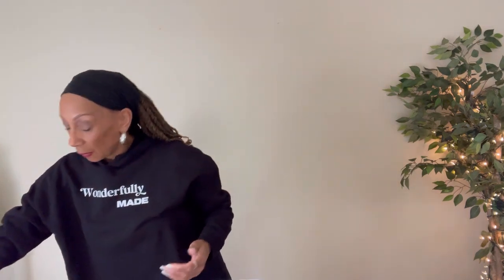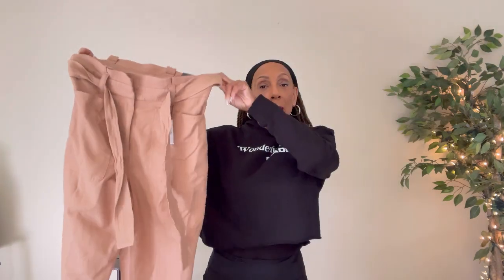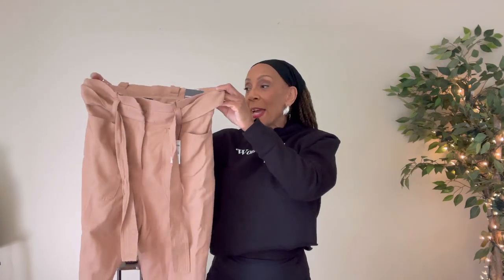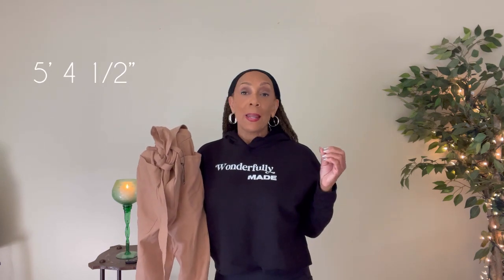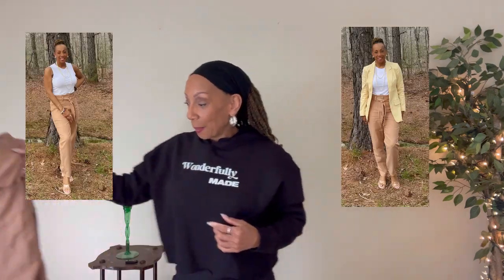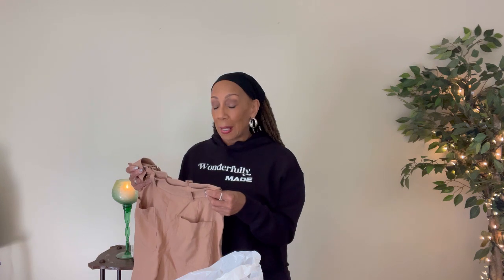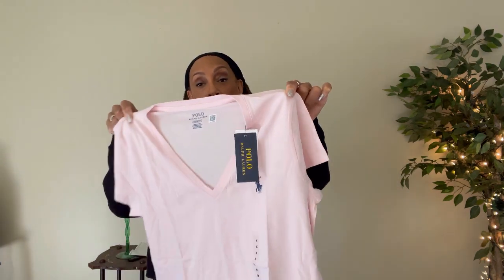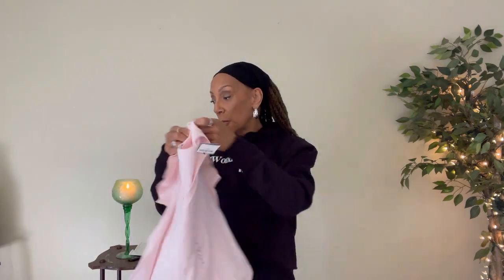Spring Haul•Outlet Finds•March Favorites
In today’s video, join me as I share a variety of great fashion, health and beauty finds of the month.

If you have any suggestions or questions based on the information that I provide in this video, please share it in the comments.

New Videos Every:
Sunday• Wednesday •Friday
6 PM EST

Pink Polo T shirt:

Milk Primer:
rb.gy/juloww

Glass Water bottle:
rb.gy/boyllr

RUIMEN Smart Watch:
rb.gy/bqo1dr